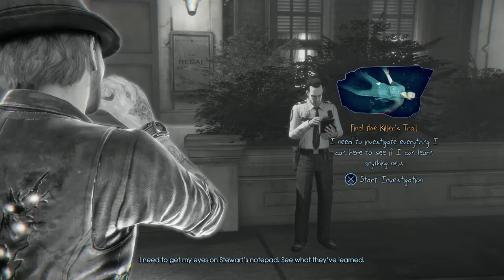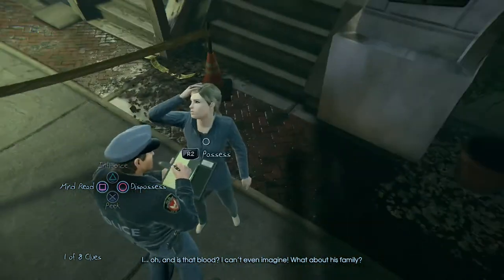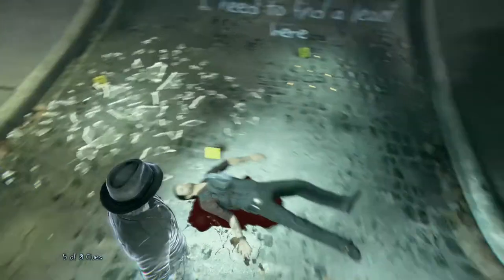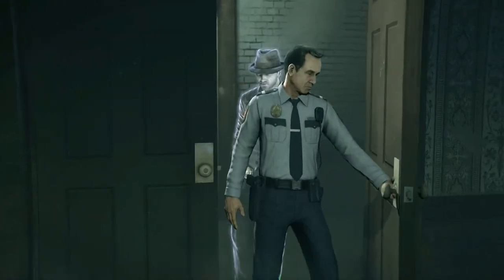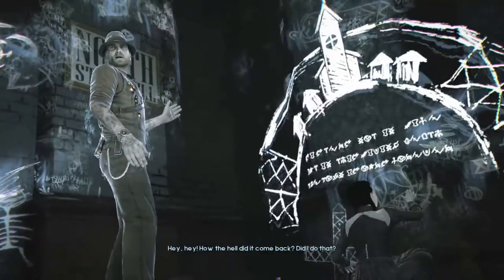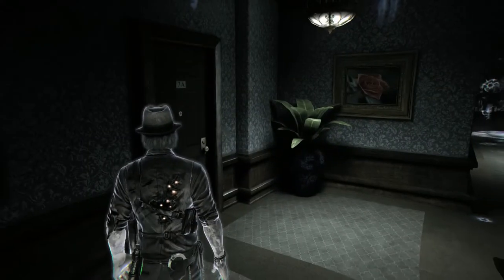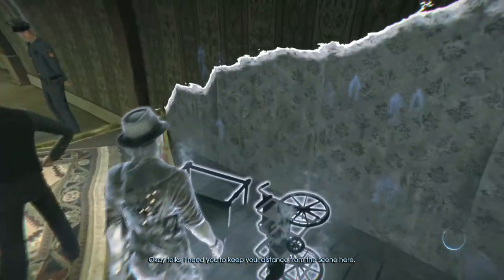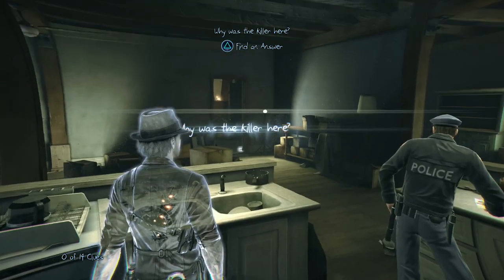Murdered Soul Suspect Gameplay Walkthrough - Part 2 - Investigation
Murdered Soul Suspect Gameplay Walkthrough Part 2 of the Story for PS4 in 1080p HD. Before Ronan can move onto the after life we must find the man who murdered him. We start by finding the killers trail.

When Ronan O'Connor, a detective with a chequered past, gets caught up in a burglary, his life is brought to an untimely end by a brutal and relentless killer.
Shocked to find himself in the afterlife, his only escape from the limbo world of 'Dusk' is to uncover the truth behind his killer, track him down and bring him to justice using new-found supernatural abilities.

Murdered Soul Suspect Story Mode Walkthrough Part 1
Murdered Soul Suspect Story Mode Let's Play Part 1